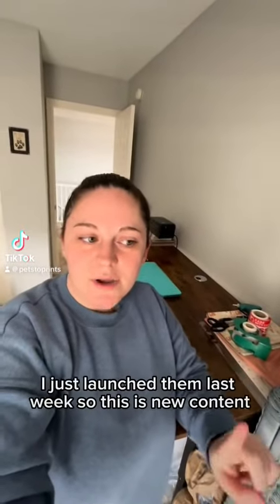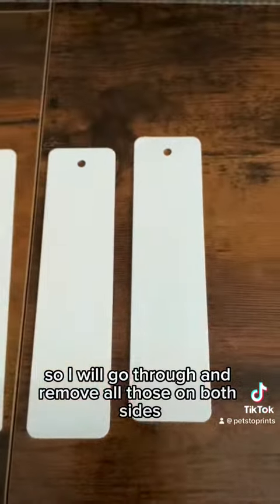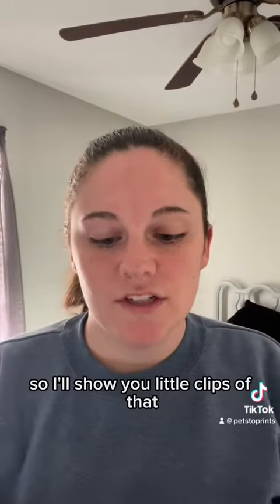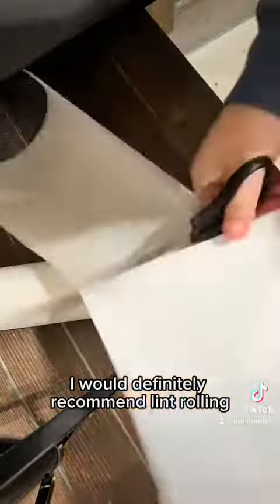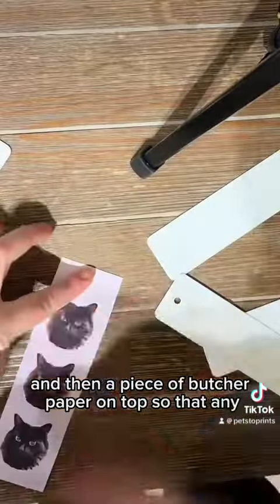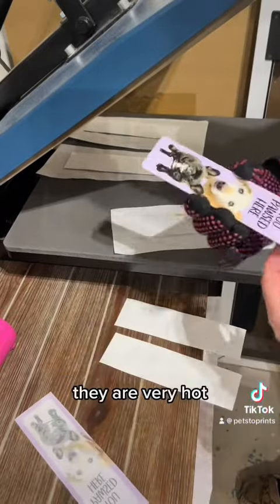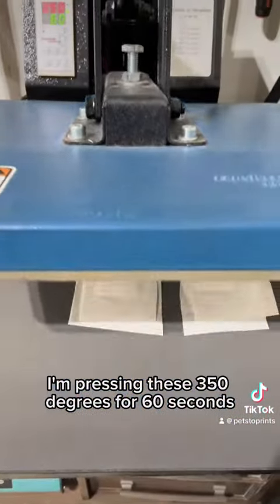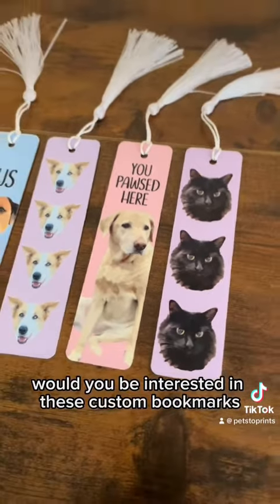Creating custom bookmarks!